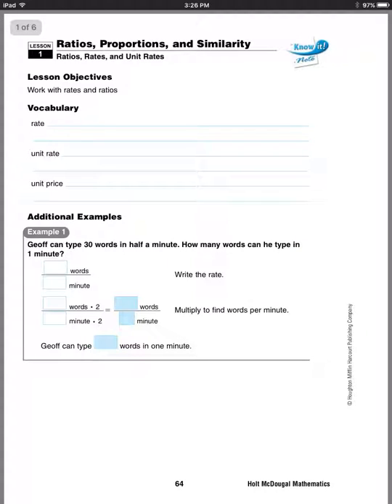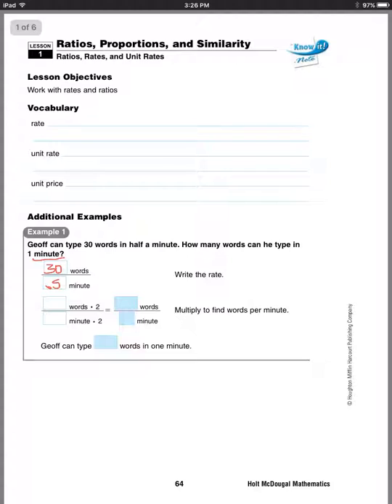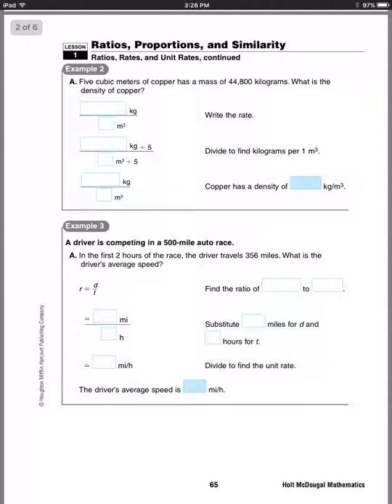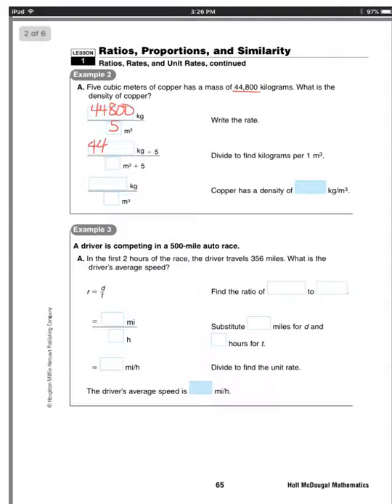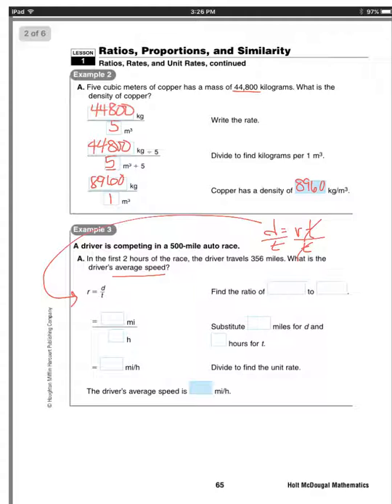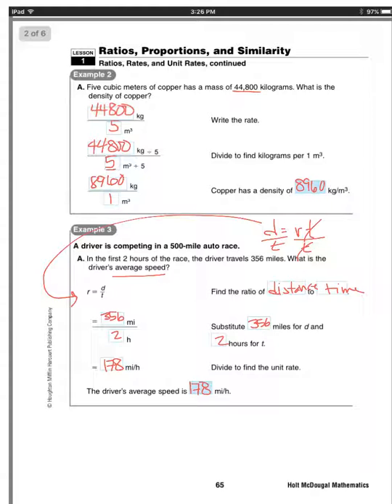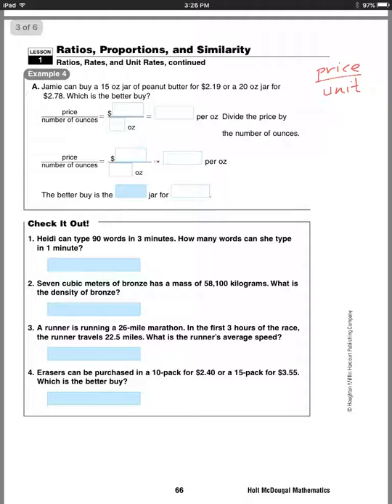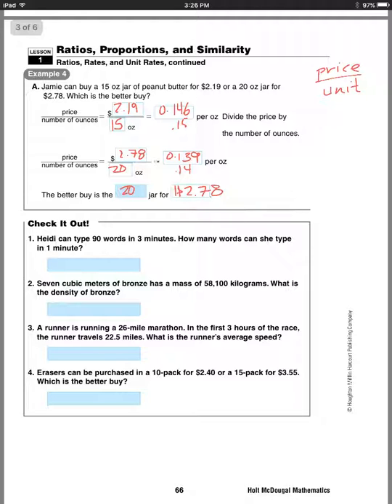4-1 Rates, Ratios and Unit Rates